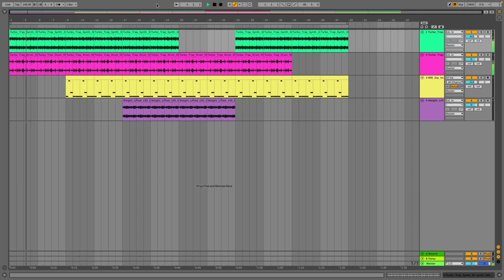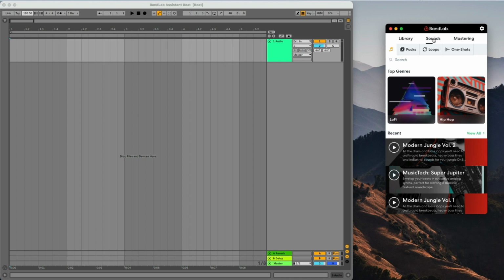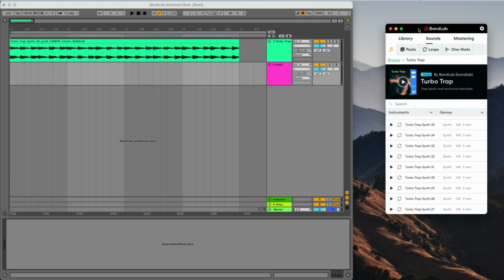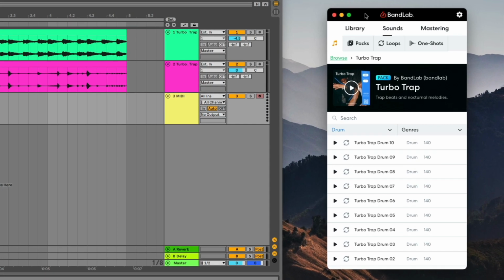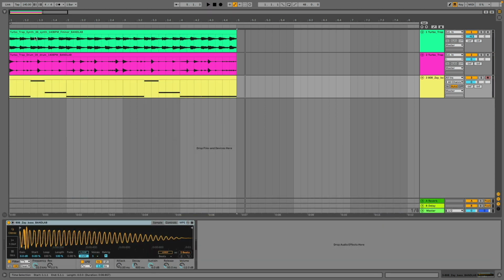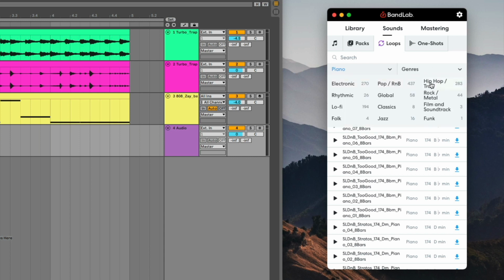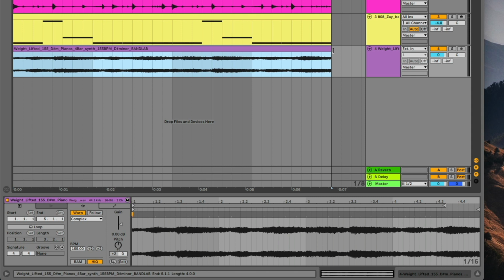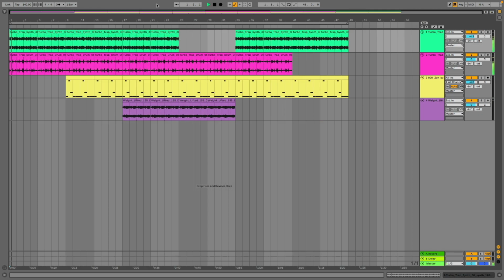Making a beat with BandLab Assistant app, BandLab Sounds and Ableton Live (BandLab Tutorial)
In this BandLab tutorial, we show you how the BandLab Assistant app can give. Follow along closely and use BandLab's free online music-making app and web-based Studio to improve your skills and learn new techniques.